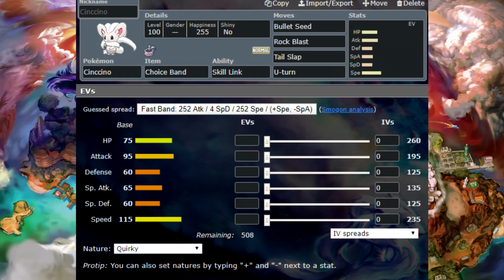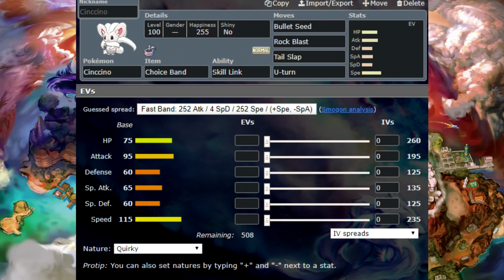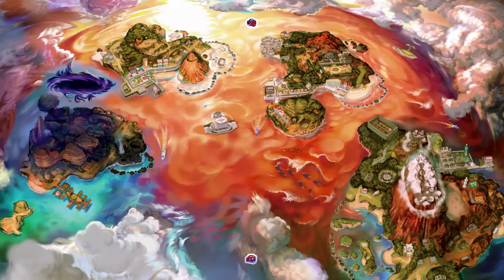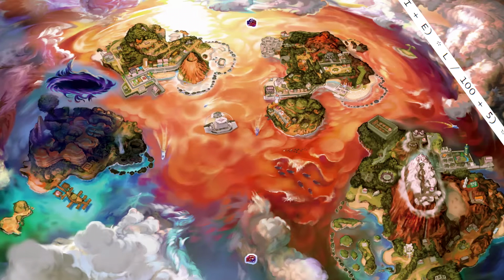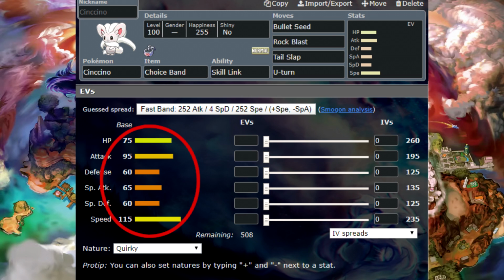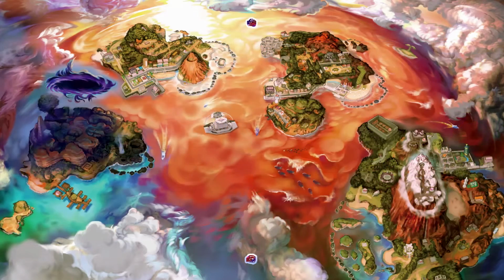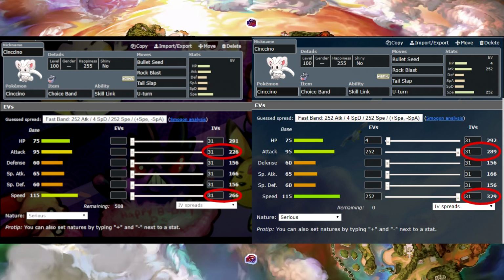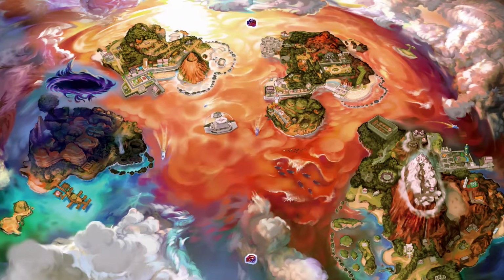Pokemon 101 - Understanding Stats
Pokemon 101 is a mini series I decided to craft while waiting for sword and shield to come out. I figured there'd be plenty of new players or returning players who may need a refresher on the basics. Everything covered in this series will be aimed at people who have little to no knowledge of the game. So please keep that in mind! Thank you